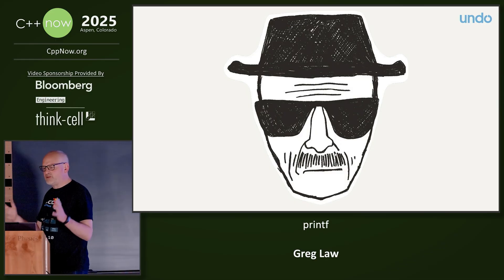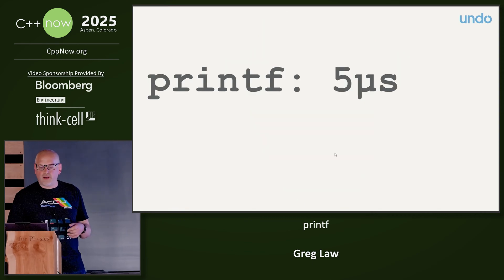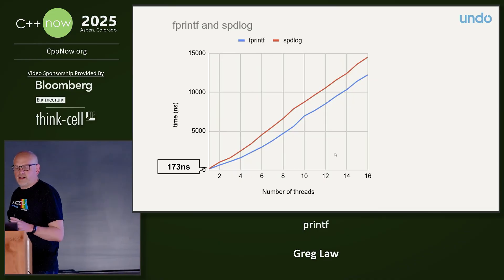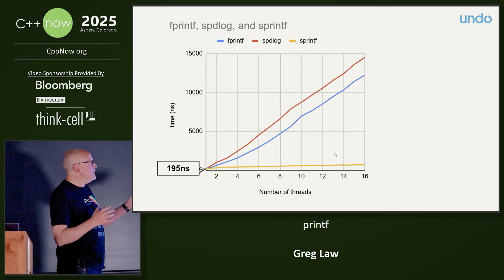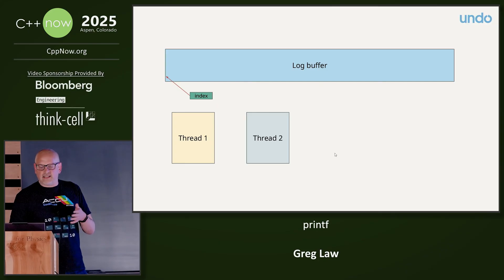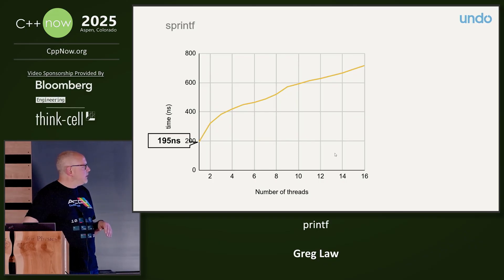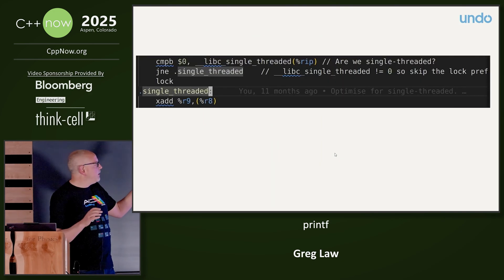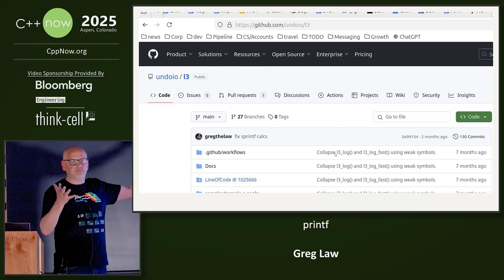Lightning Talk: Printf in 1ns Using the Lightweight Logging Library - Greg Law - C++Now 2025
printf debugging is the worst kind of debugging, but sometimes it's all we've got. If we have to do it, how can we make it as fast and as unintrusive as possible? I present a side project I did called L3 (the Lightweight Logging Library) that can do a lock-free, syscall-free printf in as little as 1ns.

Greg Law

Greg is the co-founder and CEO of Undo.io. He is a coder at heart, but likes to bridge the gap between the business and software worlds.

Greg's experience includes creating and working on Operating Systems, Networking Stacks and Developer Tools. He has held development and management roles at companies including the pioneering British computer firm Acorn, as well as fast-growing start ups, NexWave and Solarflare. It was at Acorn that Greg met Julian and on evenings and weekends, they invented the core technology that would eventually become Undo.

Greg holds a PhD from City University, London and was nominated for the 2001 British Computer Society Distinguished Dissertation Award. He lives in Cambridge, UK with his wife and two children and in his spare time, catches up on email.

C++Now 2026 - 4th May - 8th May